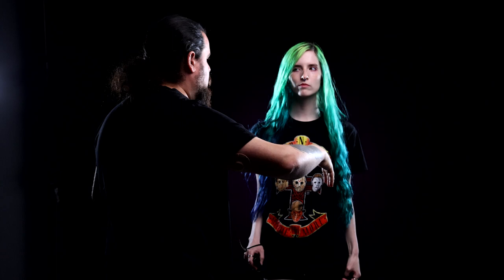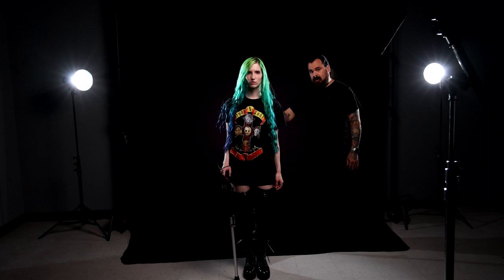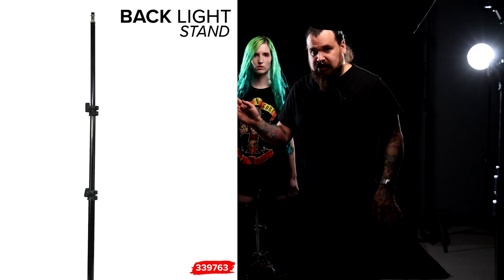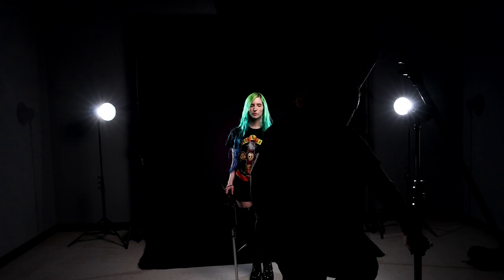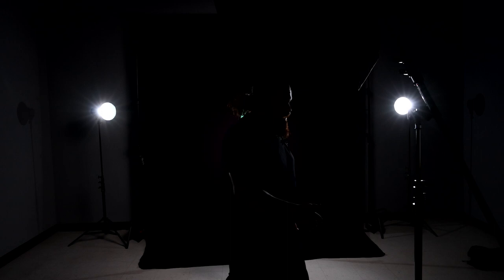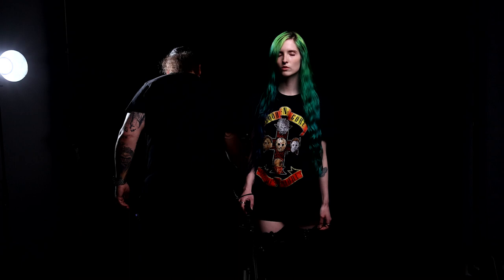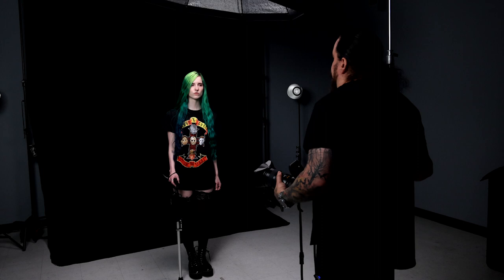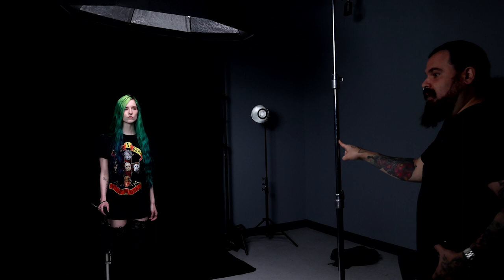Portrait Lighting | Music Photographer Jeremy Saffer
Saffer shows how he photographs musicians and celebrities using different lighting techniques and optimizing gear to his needs. Shot at the Matthews in house studio, Saffer goes into detail about which stands he prefers and other critical factors in his set-up.